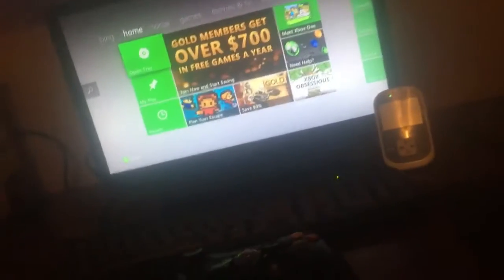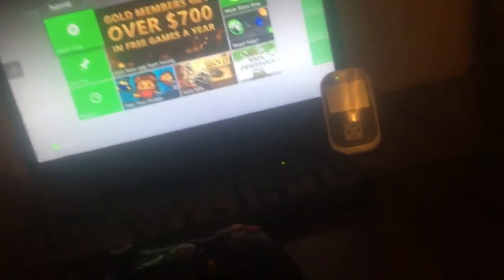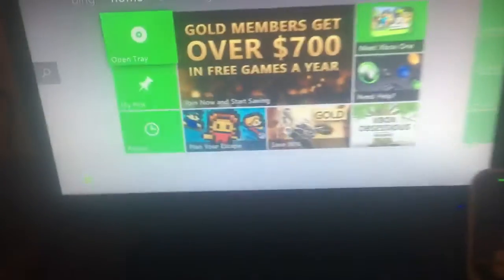My Setup video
for every 10 likes i get i will be doing free mods for 1 of every 10 likes!